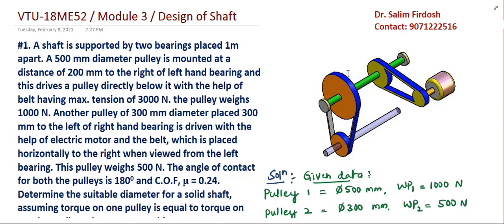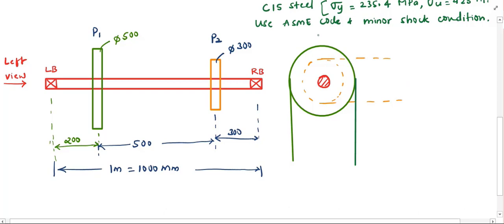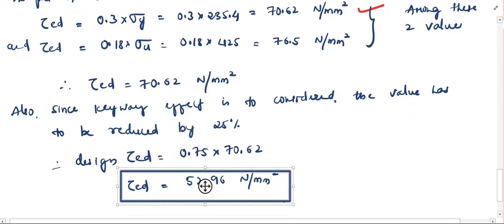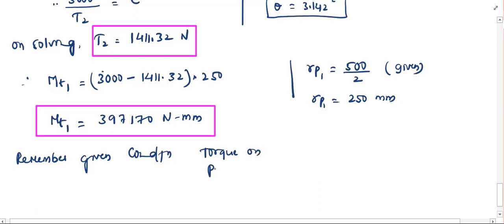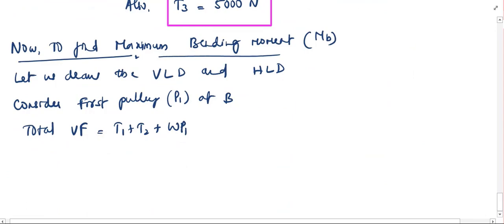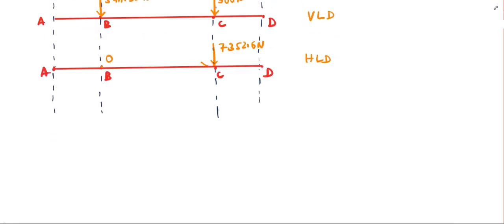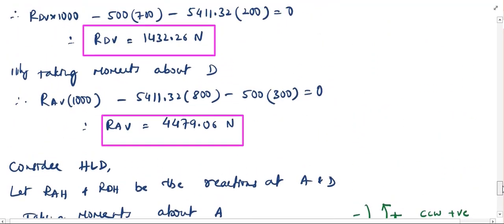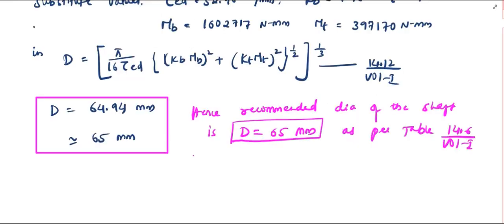Design of shaft / DME-1 (18ME52) / VTU Numerical No 1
Finally, the wait has come to an end. Here, we are with the first numerical on Design of Shaft. View the video in full to get the information in full. Plz, share with all your friends. Thank You...